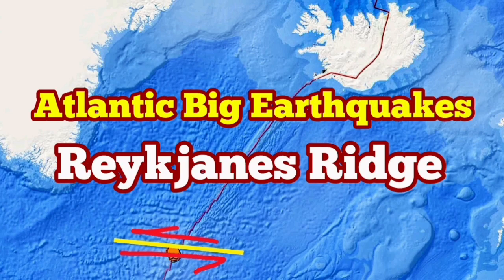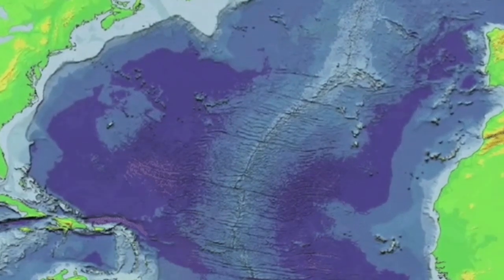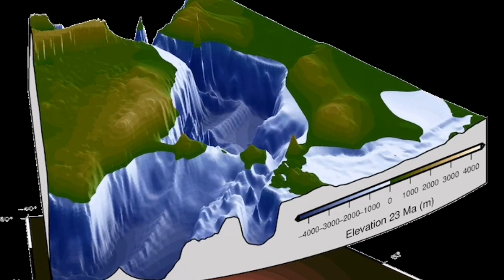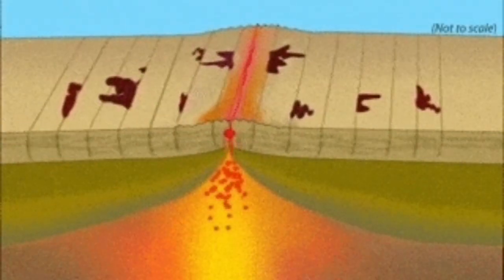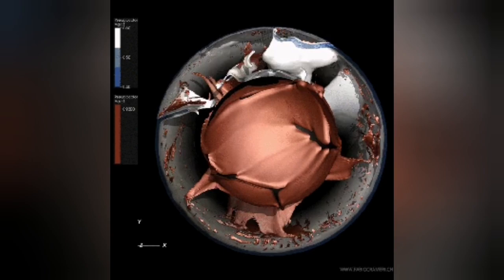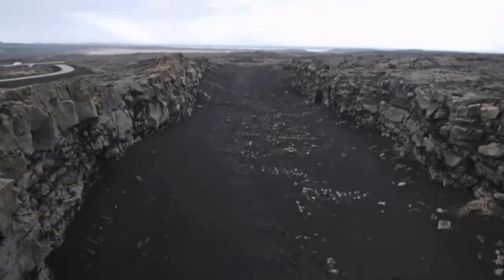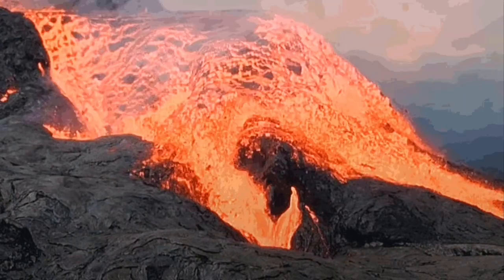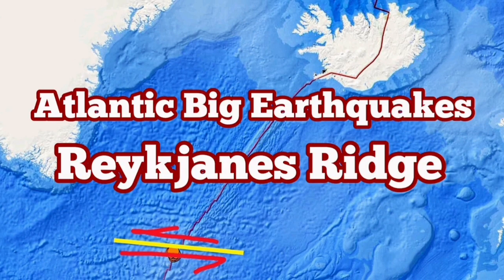Reykjanes Ridge: Big Earthquakes, Iceland Fagradalsfjall Litli-Hrútur Volcano, Plate Tectonics,Magma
Seven large earthquakes have been recorded under the North Atlantic Ocean, south of Iceland, today. The largest ones have measured 5.3 in size according to the USGS . All of them have originated at a depth of about ten kilometers.

The first earthquake was measured at 8.04 this morning and was a magnitude 5. 20 minutes later, an earthquake measured 4.9 magnitude, and half an hour after that, another 4.9 magnitude earthquake occurred.

Two measured 5.3 in size, one at 9.39am and the other at 10.56am.

At 11.39 a magnitude 4.7 earthquake was measured and at 12.58 a.m. the seventh today in this area, 5.3 in magnitude, was measured.

About 200 earthquakes on the Reykjanes Peninsula

Lovísa Mjöll Guðmundsdóttir, a natural hazard expert at the Icelandic Meteorological Office, says in an interview with mbl.is that the earthquakes were not seen on the Meteorological Office's gauges.

Around 200 earthquakes have been recorded on the Reykjanes Peninsula since midnight, which is a slight increase from the last few days. However, seismic activity has not changed much recently.

"They are slightly more than there have been in recent days," says Lovísa, but on the other hand points out that the increase is so small that the frequency of earthquakes is actually very similar to what has happened in recent days.